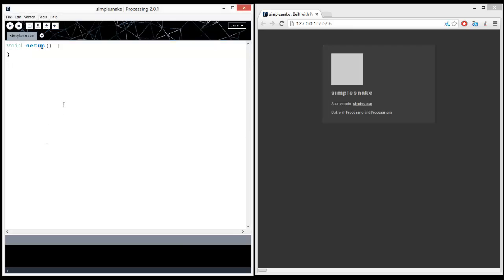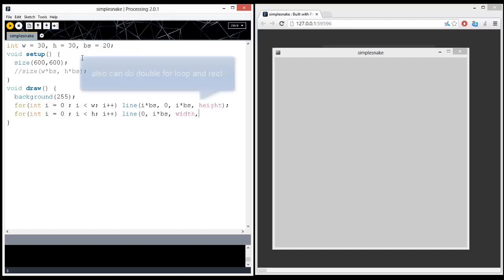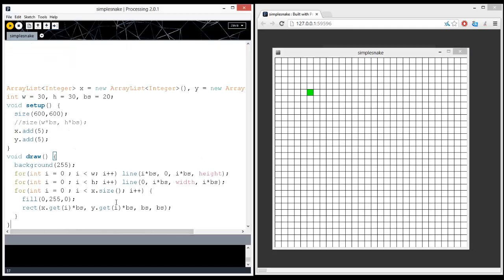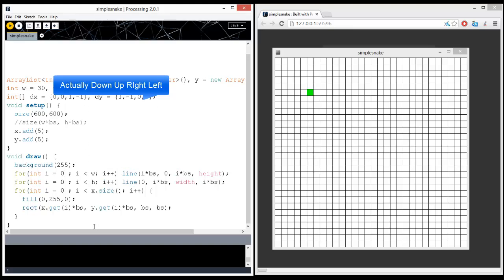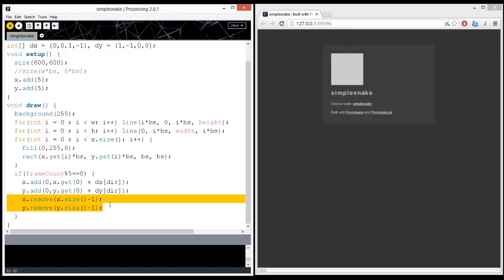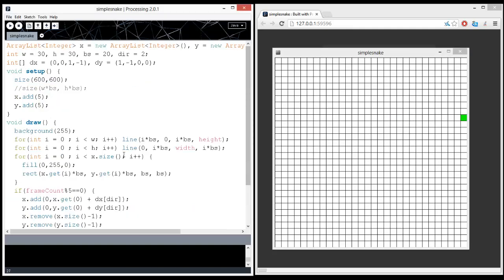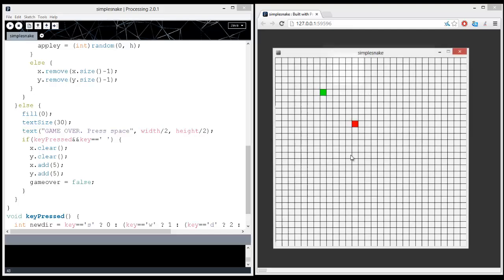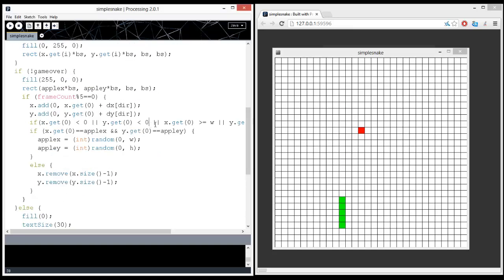Snake with Processing (Java) (minified code around 20 lines)